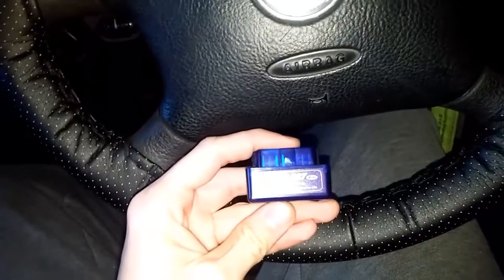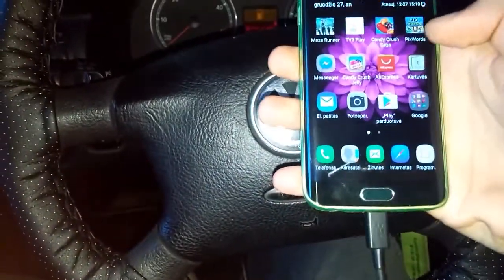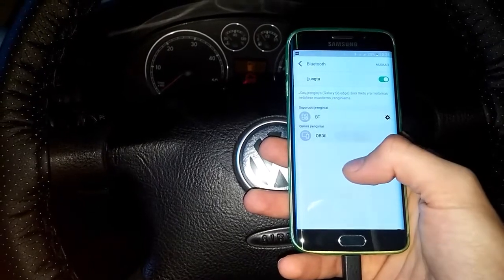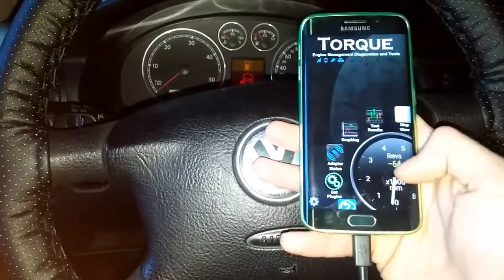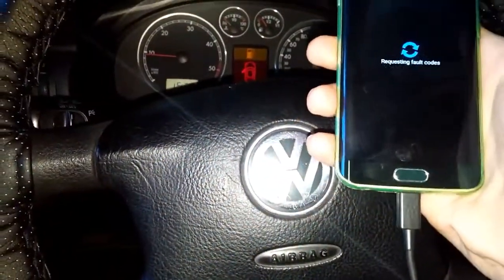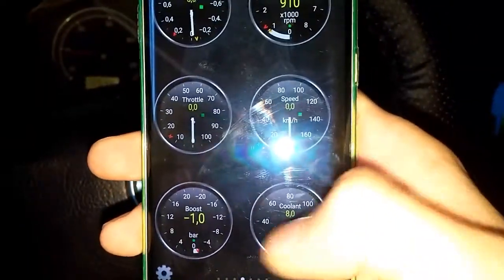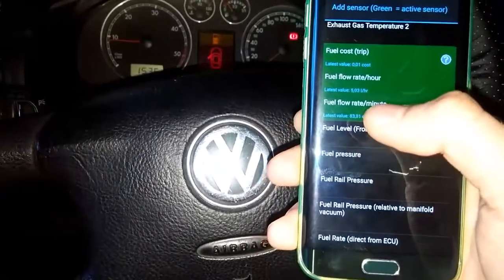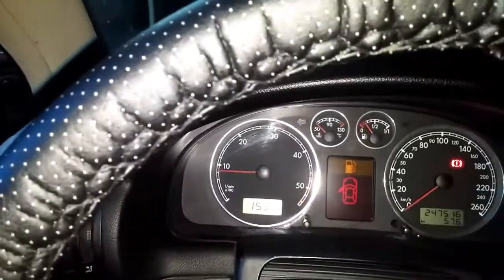OBD2 elm327 bluetooth review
obd2
bluetooth
elm327
tutorial
review
car
scanner
cheap
chinese